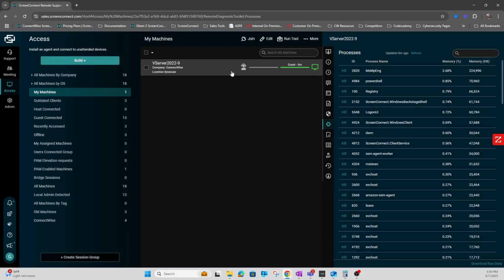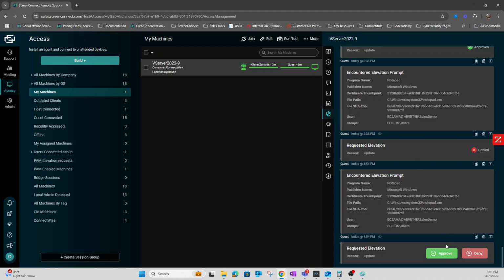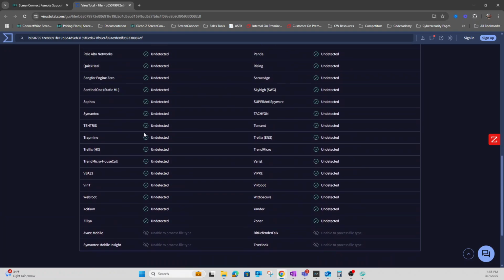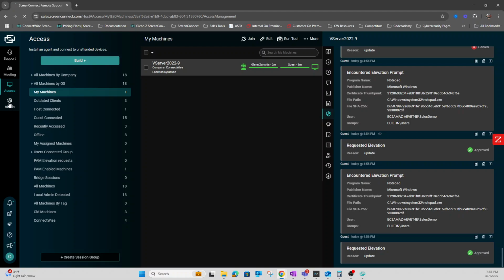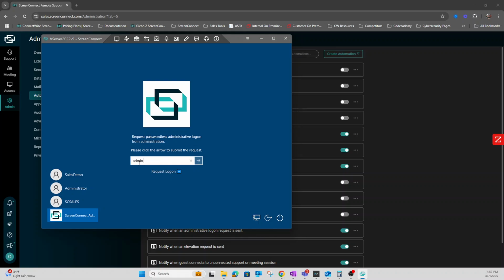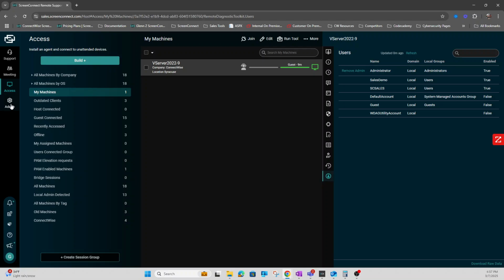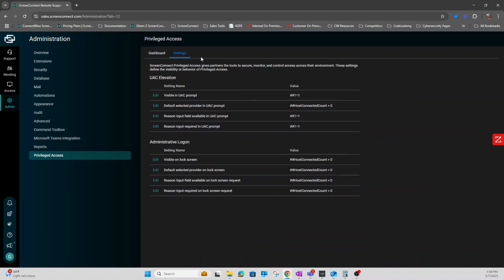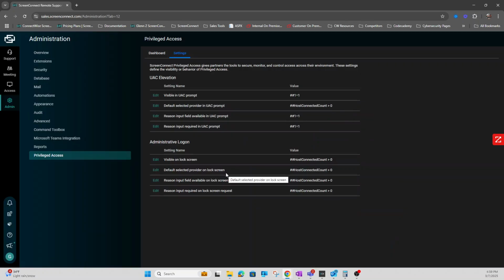Privileged Access Management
Eliminate shared passwords and enhance cybersecurity with least privilege access management (PAM) software.